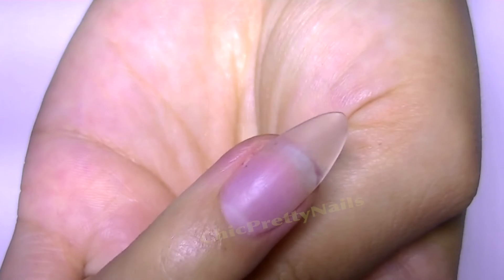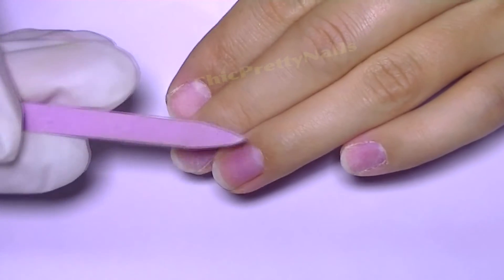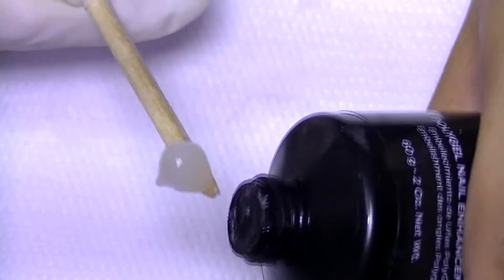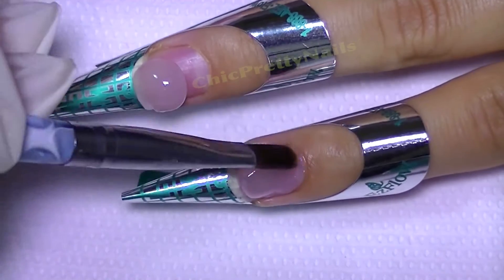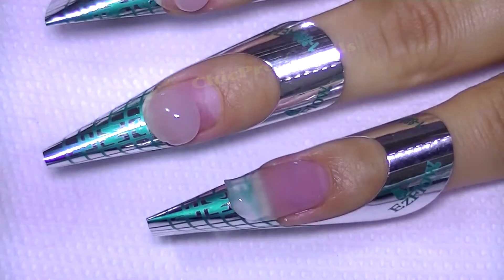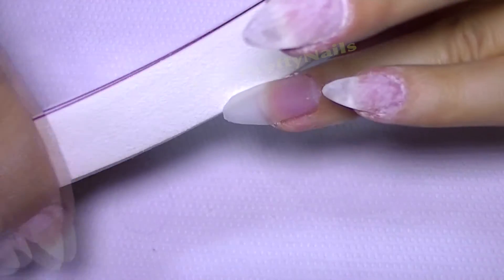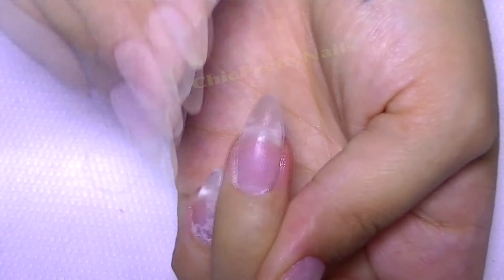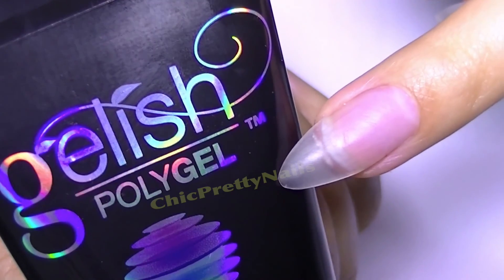PolyGel : Sculpting Nails (for the first time)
💟☞Another lamp I use

💟☞Hexagon Nail Art Glitter

💟☞Gold Silver Alloy Nail Stud

💟☞Nail Art Glitter

💟☞Gold Silver Nail Art Foil

💟☞Alloy Starfish Nail Art Decoration